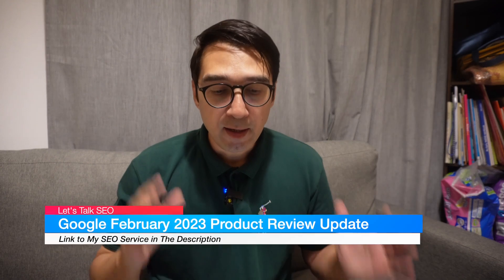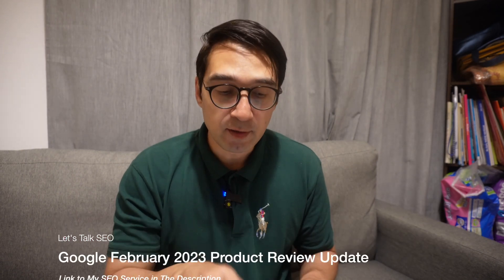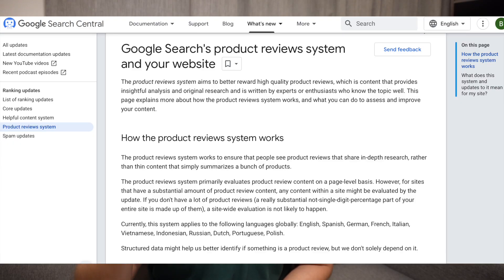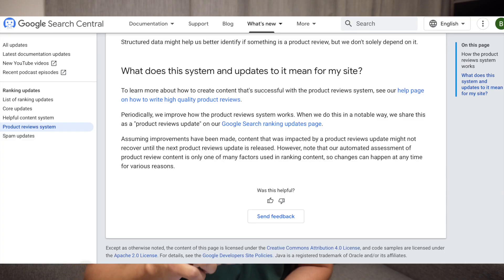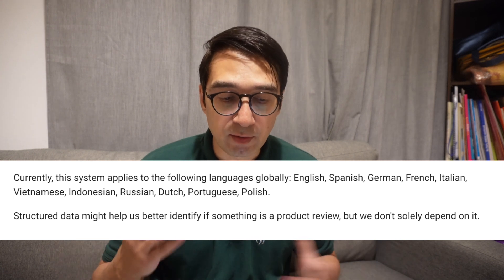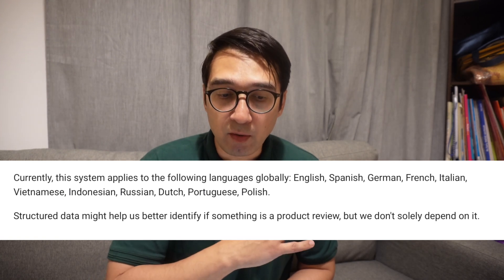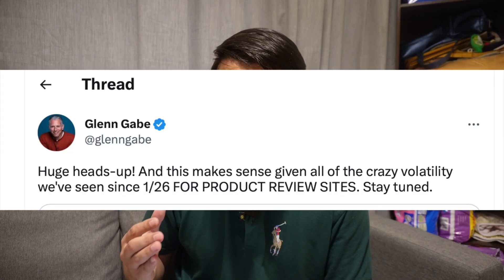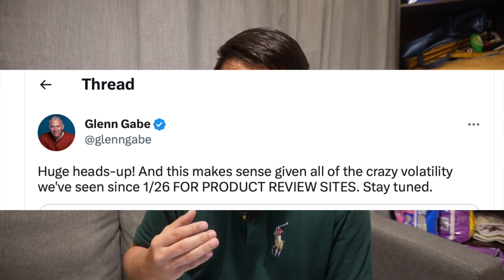Google February 2023 Product Review Update and Recovery Plan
The Google February 2023 Product Review Update, is rolling out as you watch this video. Its been 24 hours since the update was announced and I'm already seeing many websites starting to tank. If your website is one of them, then this video is for you.

While most of my subscribers may soon recover from the February 2023 Product Review Update, many may not without making major changes to their websites. If your website was hit the tips in this video should help you. It should also help you avoid getting hit.